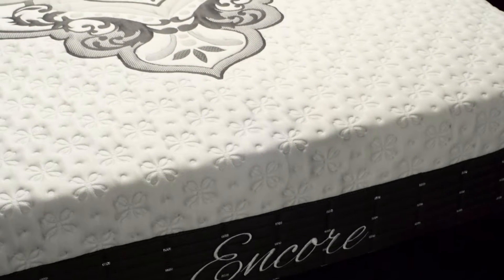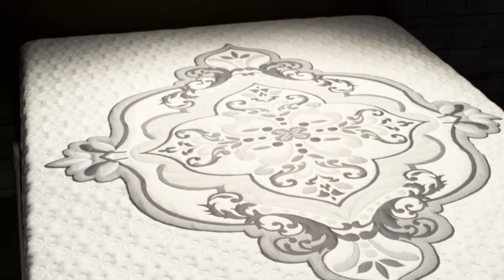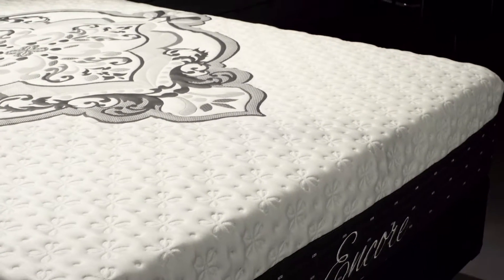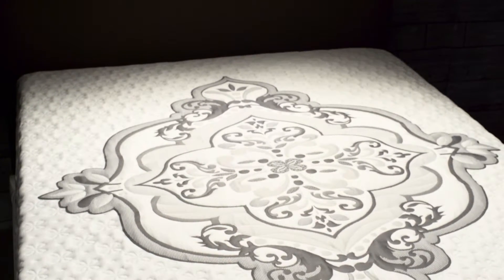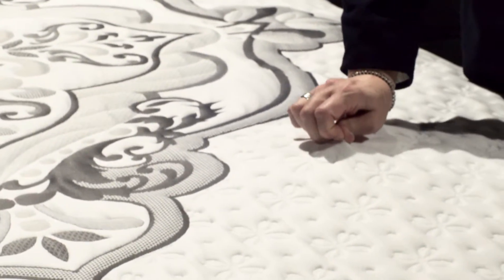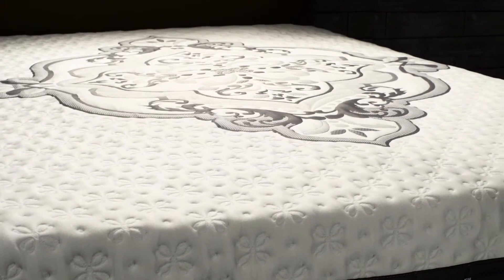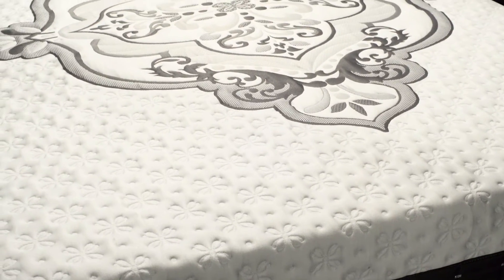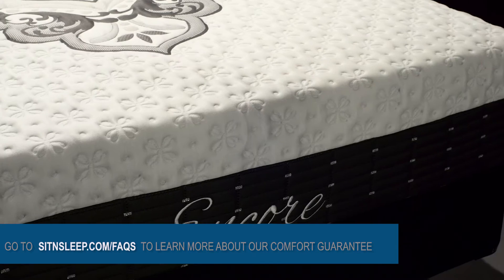SHERWOOD Prestige Hybrid Extra Firm